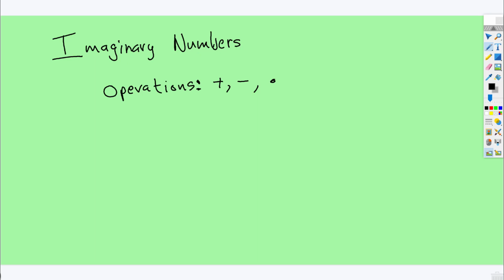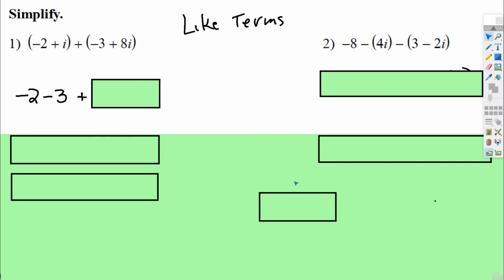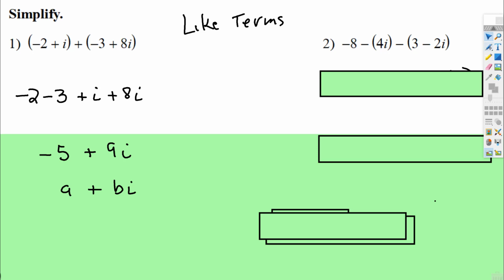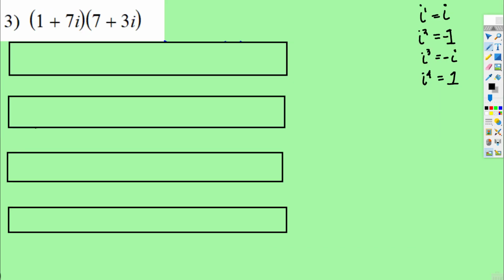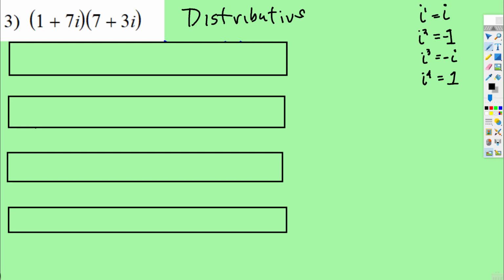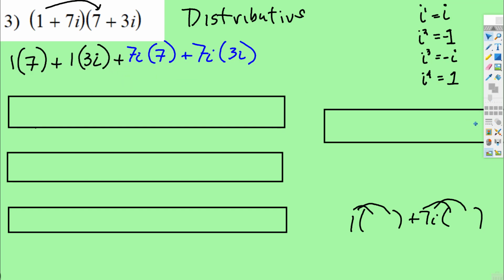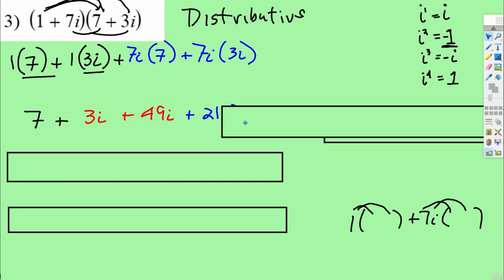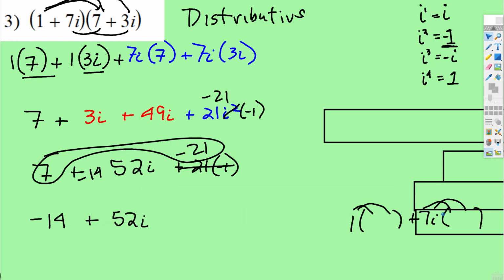Complex Number: Operations +, -, *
This video shows how to perform operations on complext numbers: a +bi